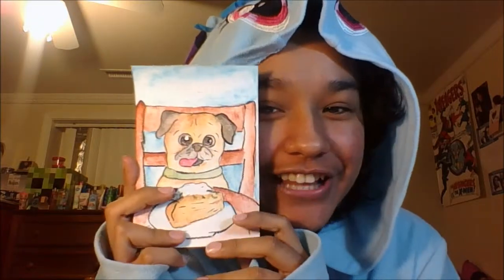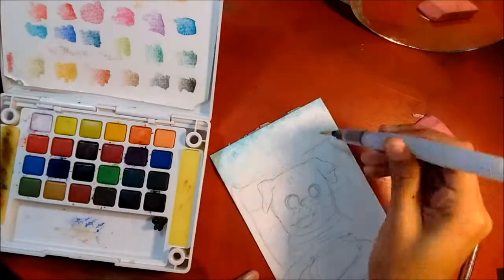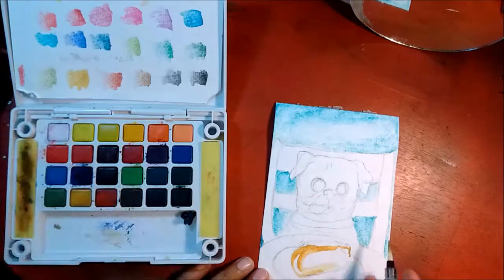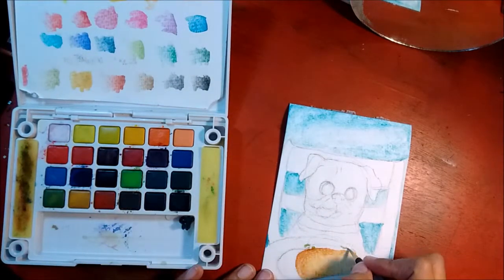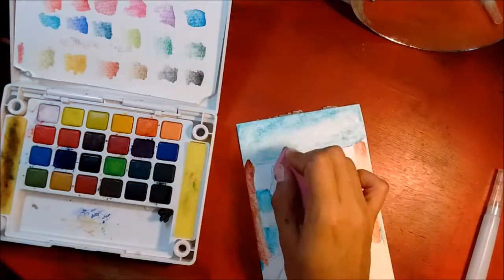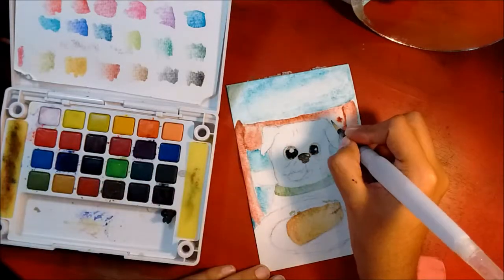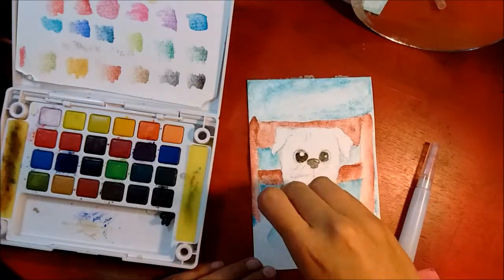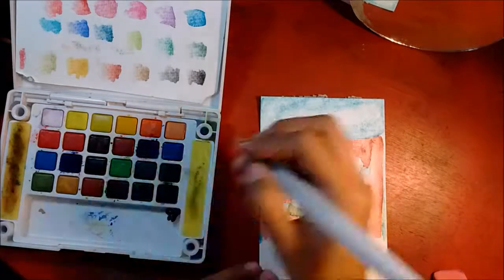Draw With Me: Pug Life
I did a watercolor painting of a pug eating a tamale, tamales are my favorite part of the holiday season. This was done with the Koi watercolor set and took about 30 minutes to complete.